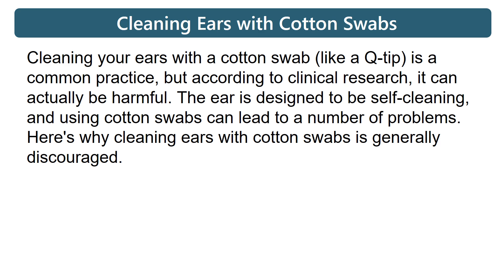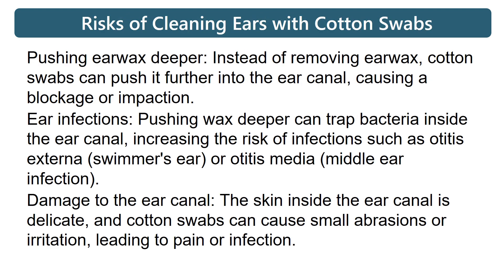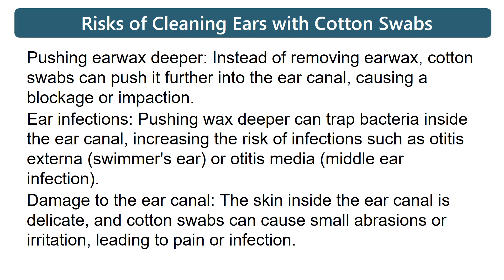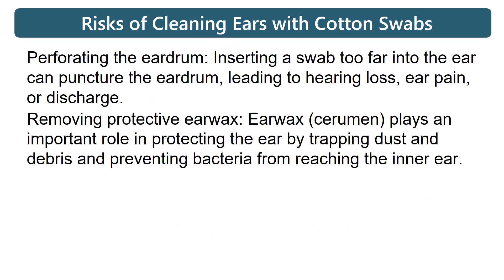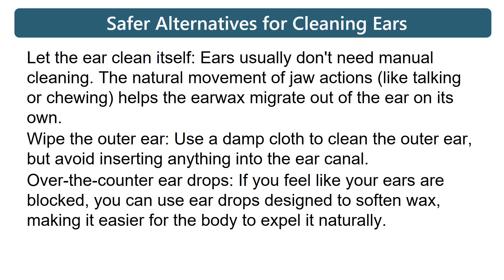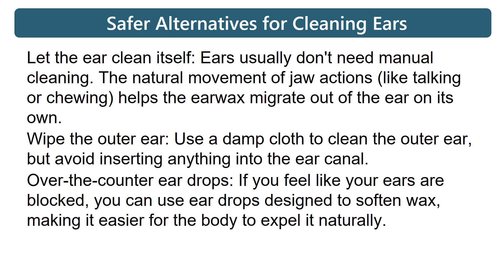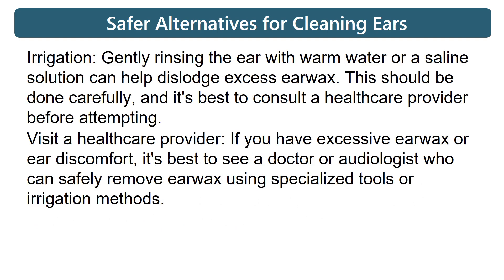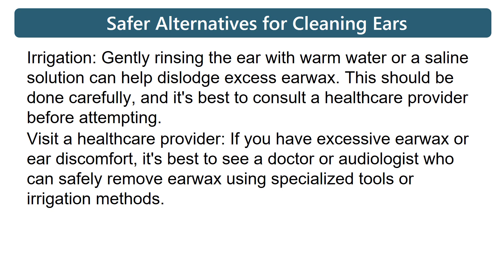Risks of Cleaning Ears with Cotton Swabs & Cotton Buds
Cleaning your ears with a cotton swab or cotton bud is a common practice, but according to clinical research, it can actually be harmful. The ear is designed to be self-cleaning, and using cotton swabs can lead to a number of problems, including injury from Q-tips during earwax removal. Here's why cleaning ears with cotton swabs is generally discouraged.

Cotton swab medical use:
Medical cotton swabs, also known as sterile cotton swabs, are used for cleaning wounds, applying medications, and taking samples, and are crucial for wound care, surgical procedures, and various healthcare applications.